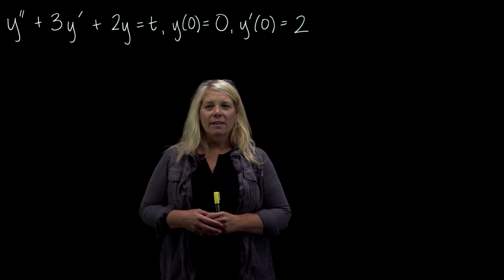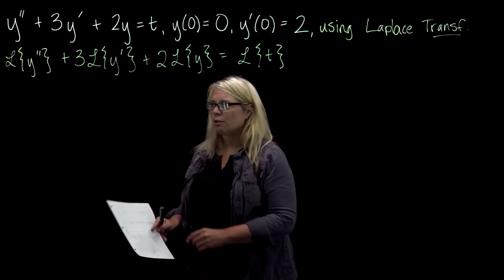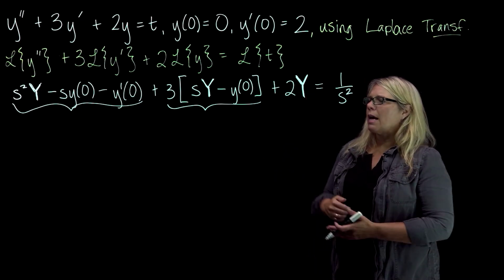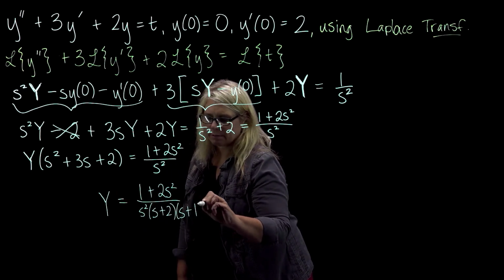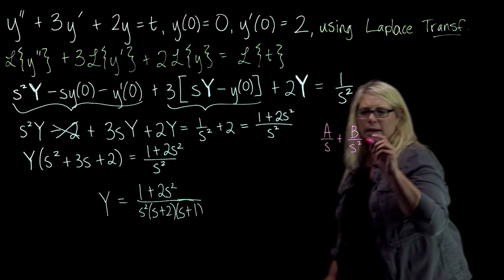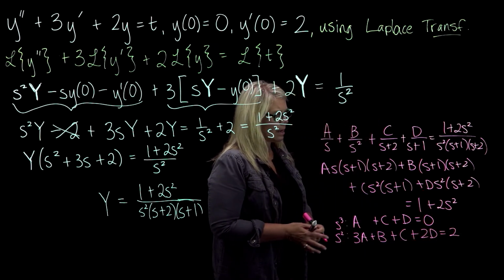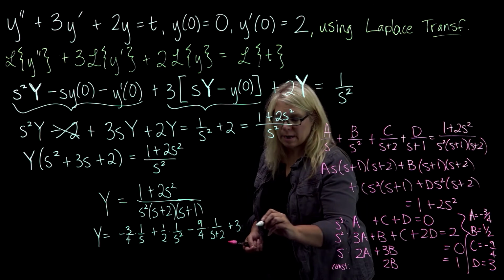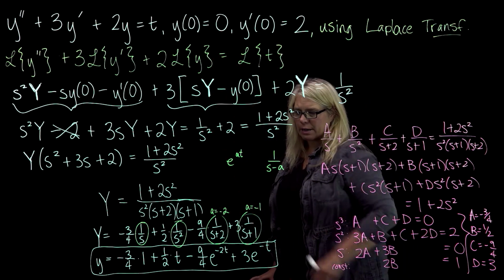Solving a Differential Equation using a Laplace Transform Easy Example